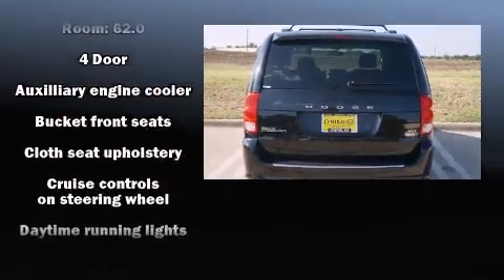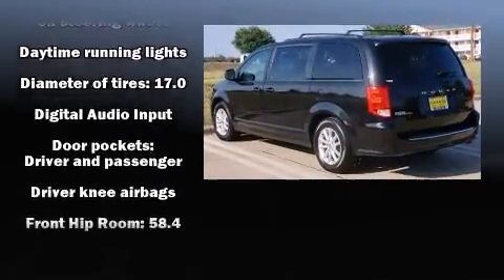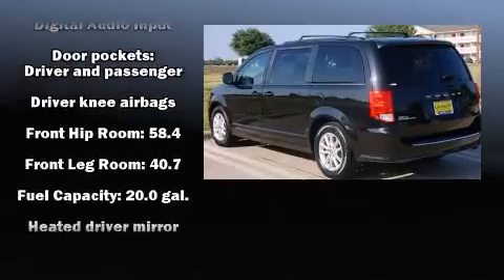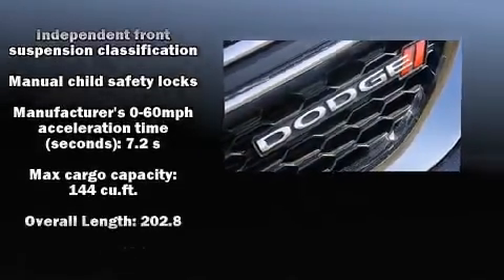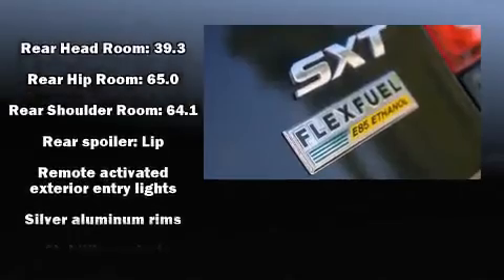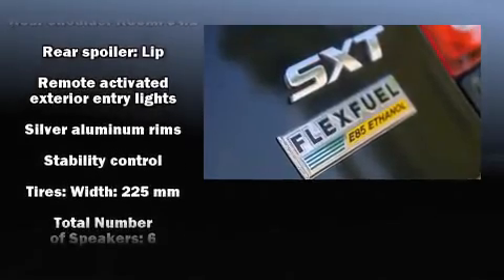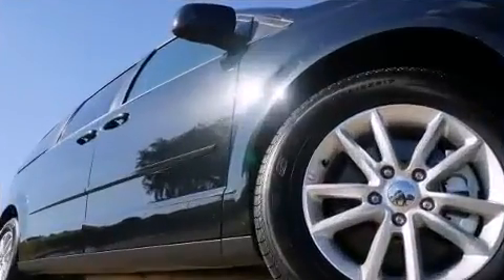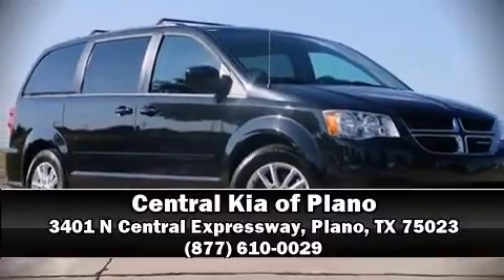2016 Dodge Grand Caravan SXT in Plano, TX 75023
You can expect a lot from the 2016 Dodge Grand Caravan. Smooth gearshifts are achieved thanks to the refined 6 cylinder engine, and for added security, dynamic Stability Control supplements the drivetrain. All of the premium features expected of a Dodge are offered, including: adjustable headrests in all seating positions, front and rear air conditioning, a power rear cargo door, an overhead console, a roof rack, rear wipers, and cruise control. Storage solutions are integrated throughout the interior, demonstrating thoughtful attention to detail. Audio features include a CD player with MP3 capability, steering wheel mounted audio controls, and 6 well positioned speakers. Side curtain airbags deploy in extreme circumstances, shielding you and your passengers from collision forces. It also arrives with a Carfax history report, indicating just one previous owner. We pride ourselves in the quality that we offer on all of our vehicles. Please don't hesitate to give us a call.